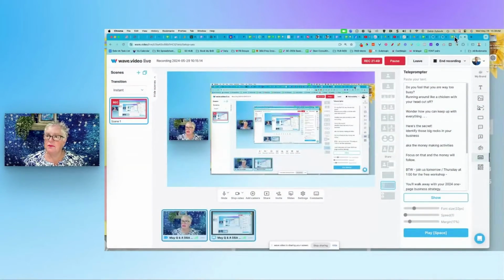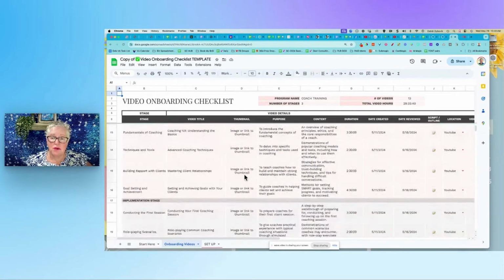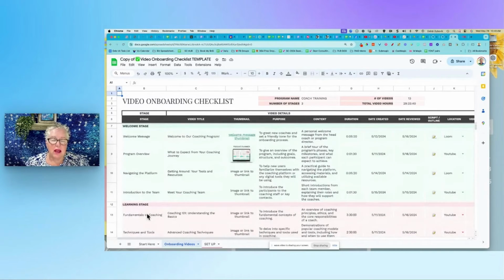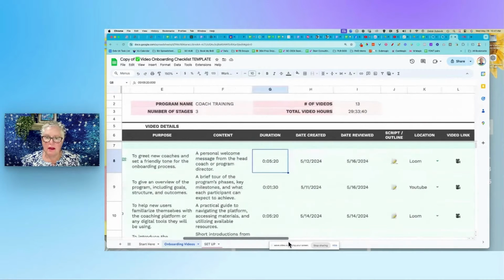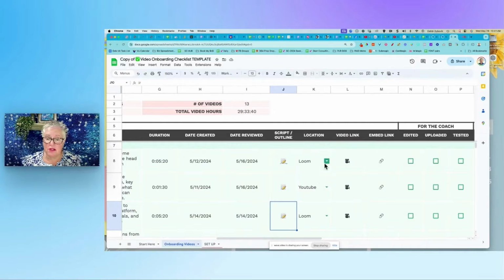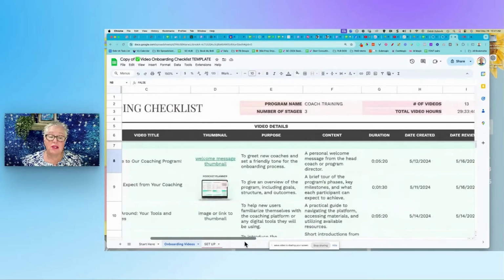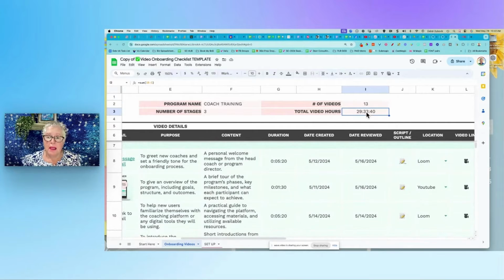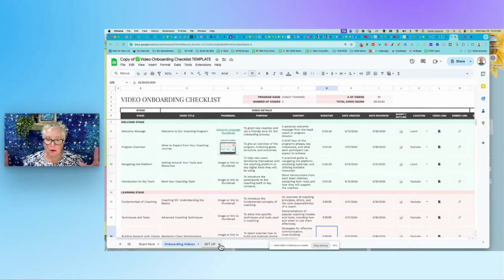Client Onboarding with GoHighLevel in 2024 | Automate Your Client Onboarding with GoHighLevel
Are you struggling to streamline your client onboarding process? Discover how to automate client onboarding with GoHighLevel and transform your workflow. In this video, we provide a comprehensive, step-by-step guide to setting up effective onboarding automation that will save you time and enhance your client's experience.

What you'll learn:

✔Introduction to GoHighLevel's onboarding automation features
✔How to create and customize onboarding workflows
✔Tips for optimizing and automating client communication
✔Best practices to ensure a seamless onboarding process
✔By the end of this video, you'll be equipped with the knowledge to automate your client onboarding process, making it more efficient and professional.

Chapters:
0:00 Introduction
1:20 Why Automate Client Onboarding?
3:00 Getting Started with GoHighLevel
5:30 Creating Your Onboarding Workflow
9:15 Customizing Communication Steps
12:45 Optimizing Your Workflow
15:00 Best Practices for Onboarding Automation
18:30 Q&A and Conclusion

👉Here's the full paid version of the onboarding spreadsheet.

Debbi Starr